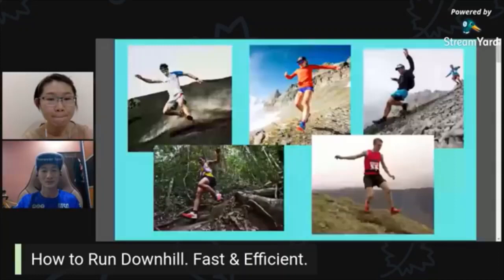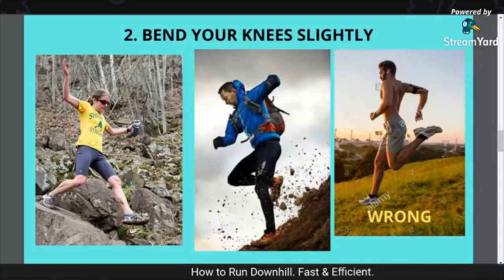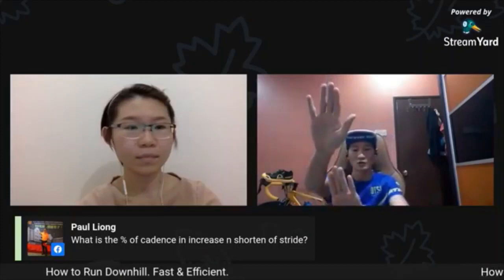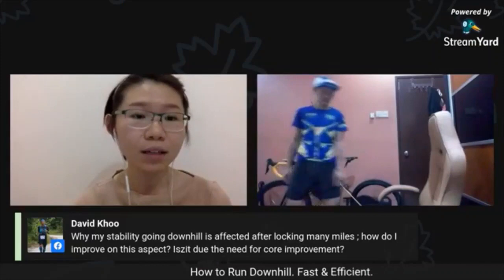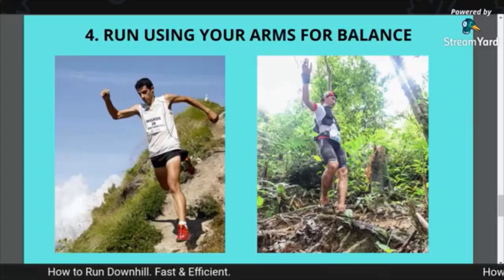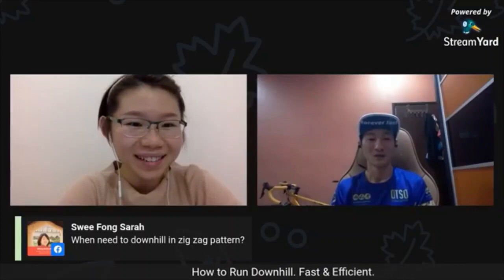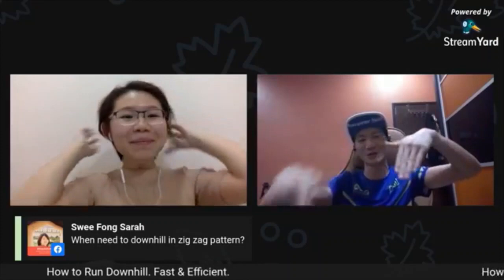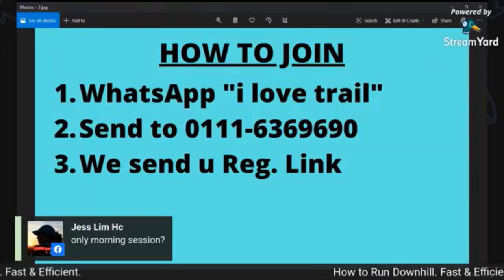How To Run Downhill Fast & Efficient